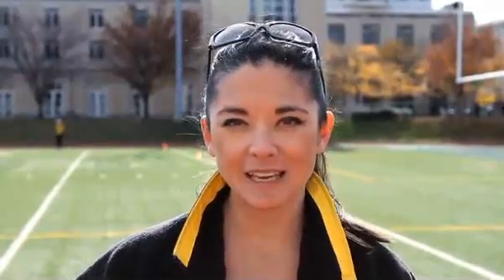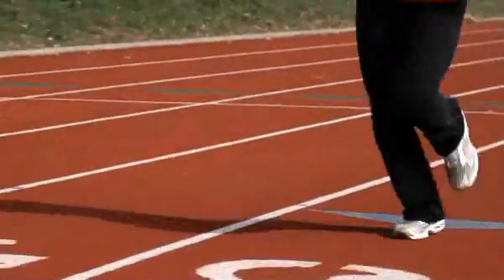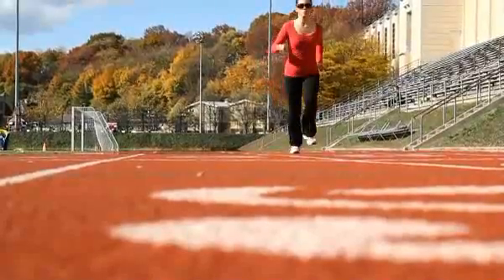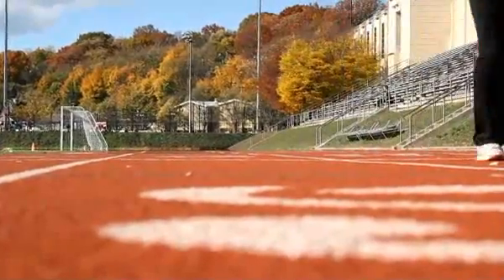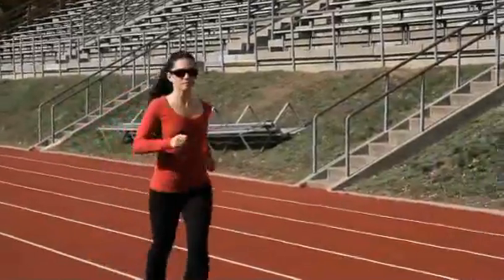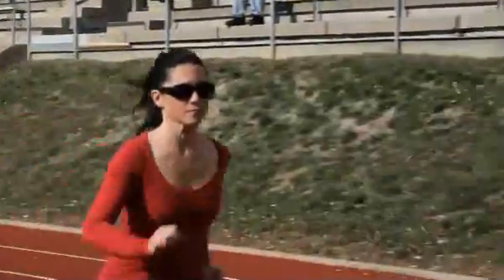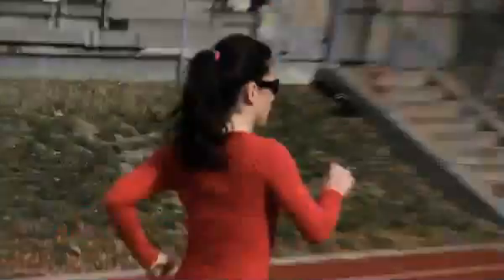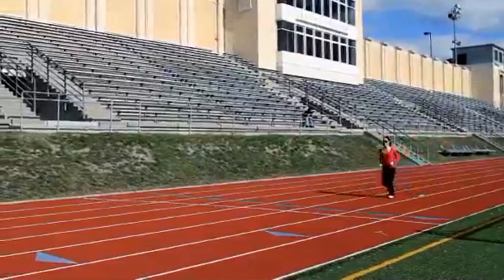THRIVE Race Training: Tempo Runs | Dr. Vonda Wright, MD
Dr. Vonda Wright shows you how to maximize your health through mobility, fitness and nutrition.

Learn more about how you can move you to your best life